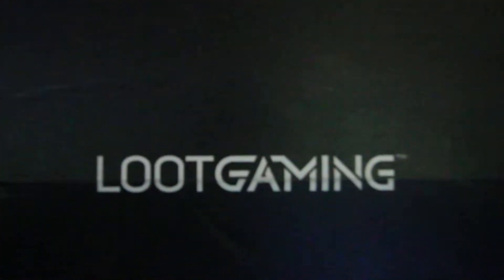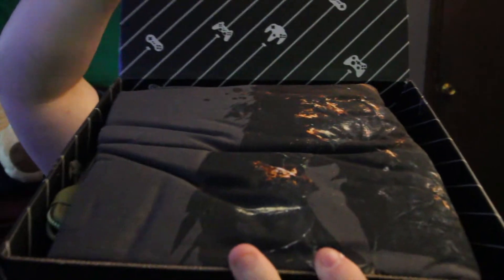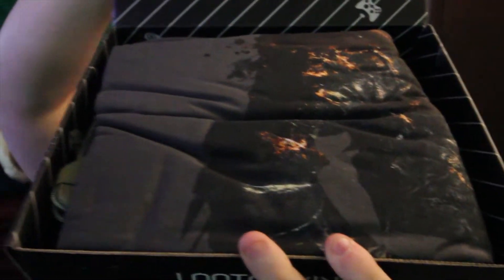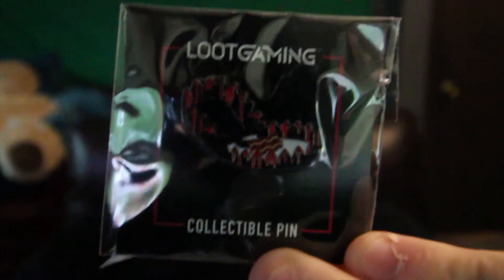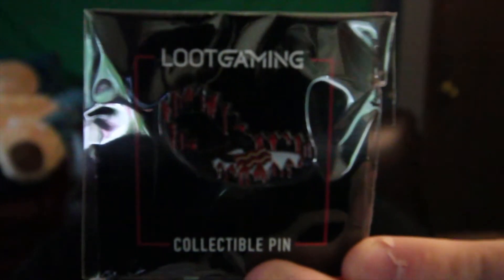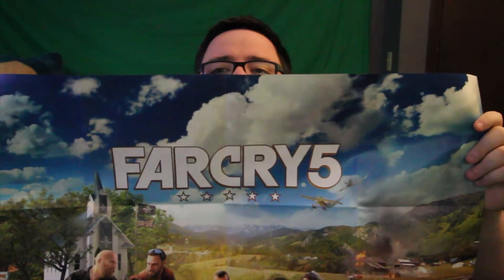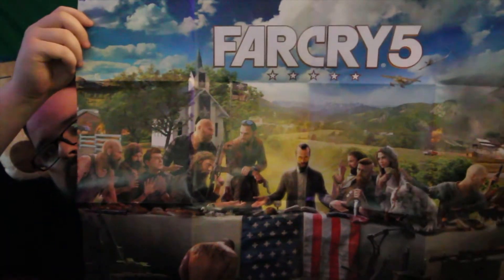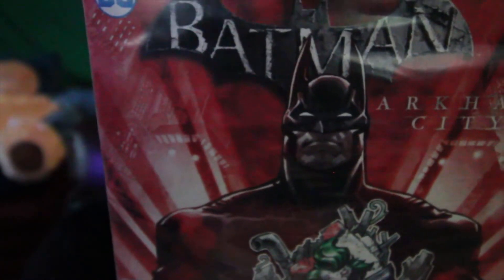May LootGaming Unboxing! Hunt theme!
Thumbnail text? Who needs it! Unboxing the May LootGaming crate! I know at one put I mess up the month, whoops! Tell me what you thought of the crate!